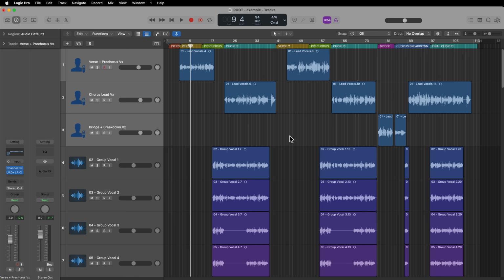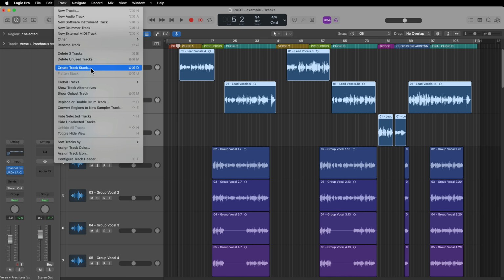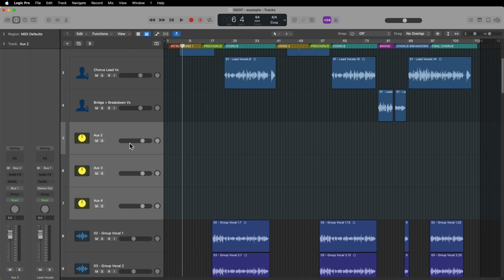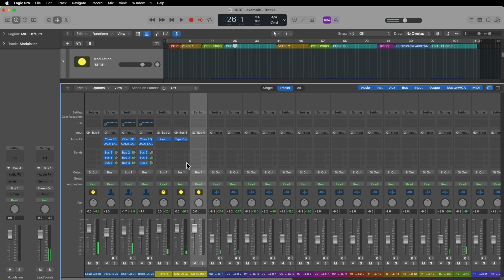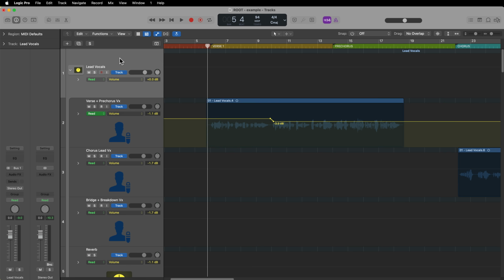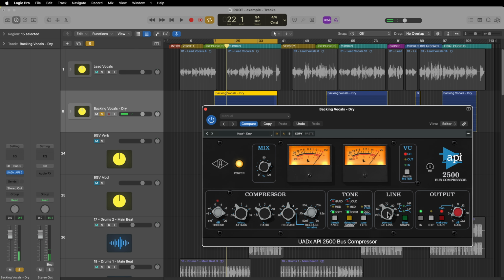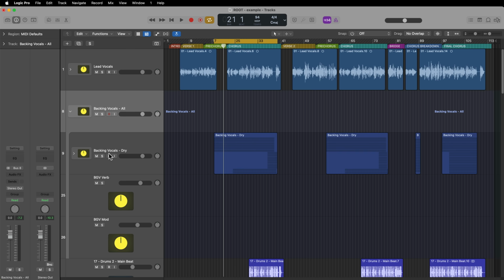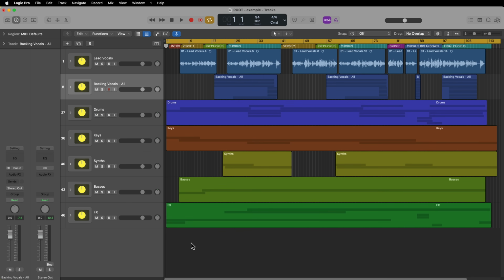Logic Pro - Summing Stack + Aux Track Mixing Setup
In this video I demonstrate my "new" way to structure and route summing stacks and aux tracks for mixing. Enjoy! Note: You must have Logic 10.7.5 or higher to "nest" track stacks.

CHAPTERS:
0:00 Introduction
0:55 Lead Vox Summing Stack
2:57 Lead Vox Aux Tracks
4:51 Time-Based Effects
8:17 Dealing with Automation
9:09 Backing Vocals
10:12 Dry Bus Processing
11:40 Nested Summing Stacks
12:52 Mixing Down to Stems